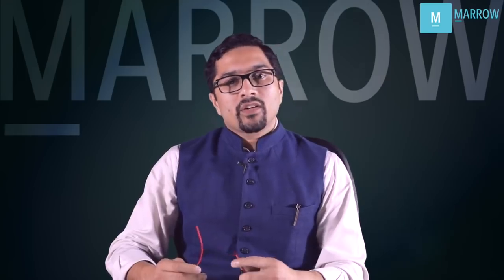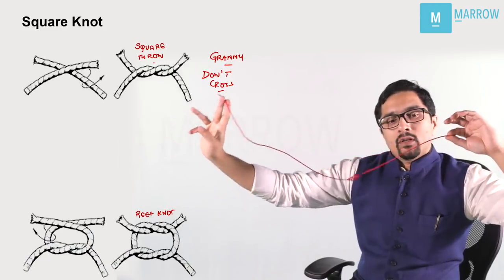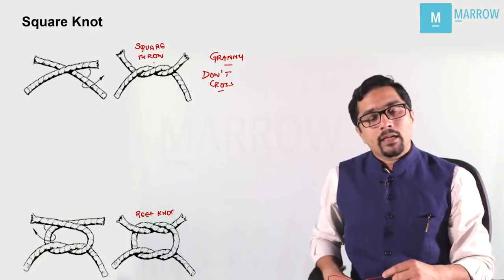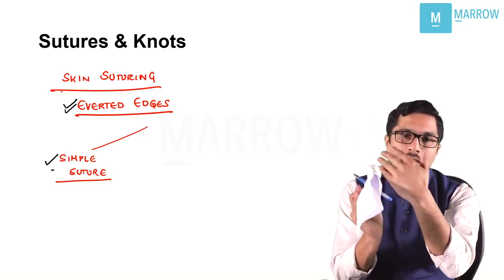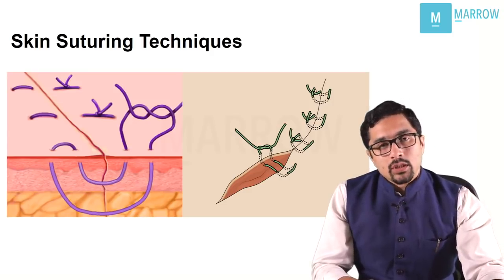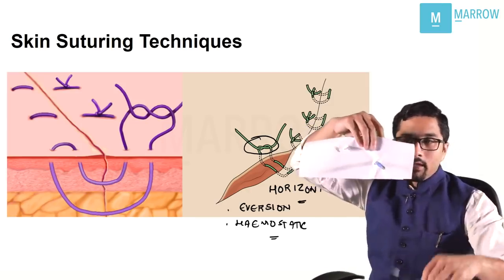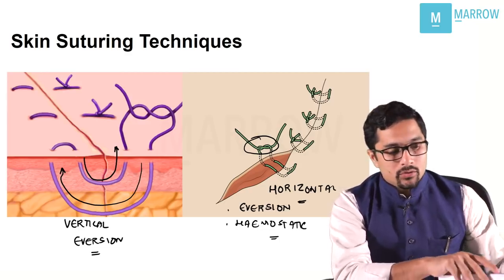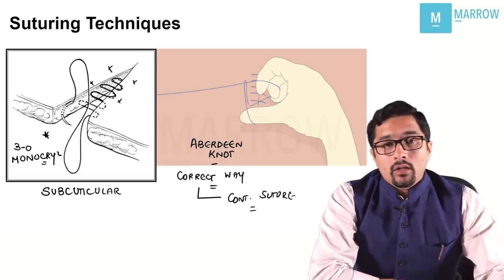Suturing Techniques - Important topic for NEET PG / AIIMS / JIPMER / PGI exam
Sutures and suturing techniques are frequently asked in the NEET PG, AIIMS, JIPMER exams. They are also important for final year surgery practicals.
This short clip explains the various techniques along with a visual demonstration.

Dr. Rohan Khandelwal is a leading Surgery faculty and he organises individual classes under the banner SMASH Surgery.

If you like the video, please do share it with your colleagues.